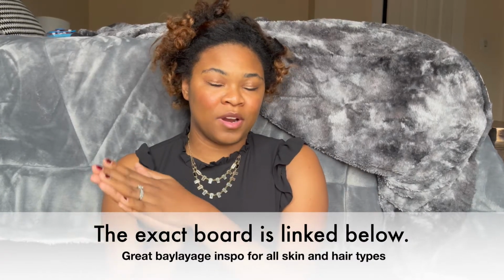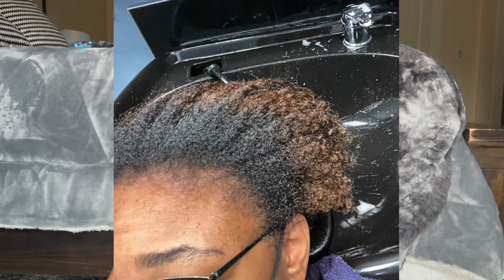I Paid $300 To Have My Natural 4C Hair RUINED By A Professional Hair Stylist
Point blank, she ruined my hair. So if you know anyone in Philly, NYC, ATL or Dallas that can fix it please let me know!

Poshmark: @jtalexander23